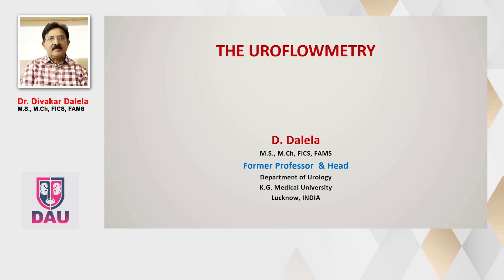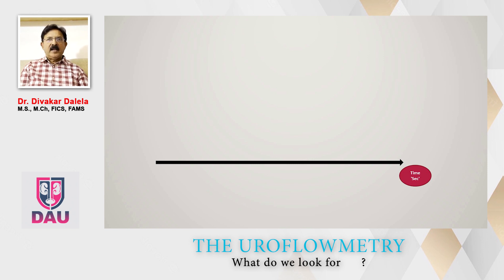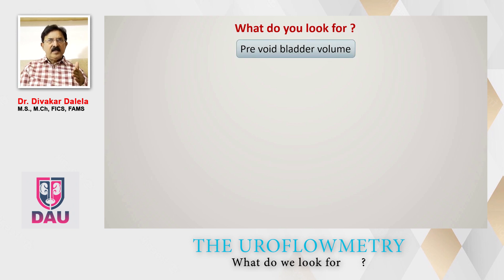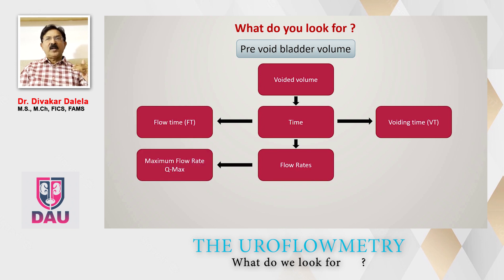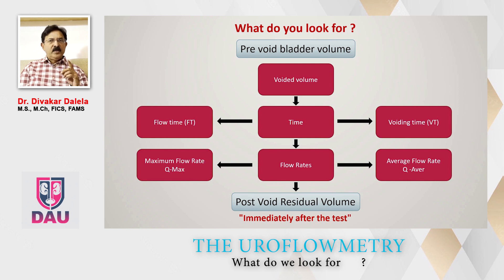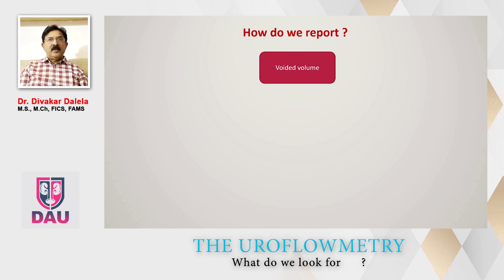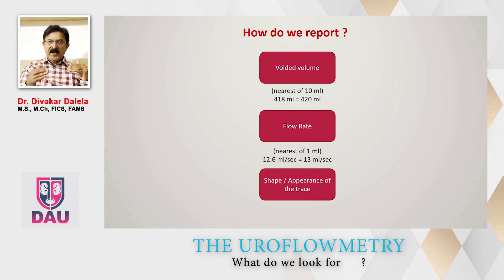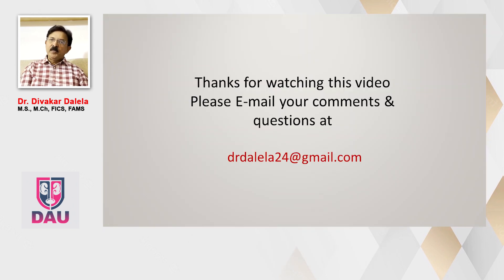Uroflowmetry What do we look for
This educational video explains the viewers about the objective parameters that we see and mention in any uroflowmetry report